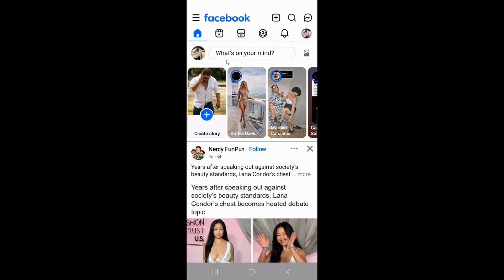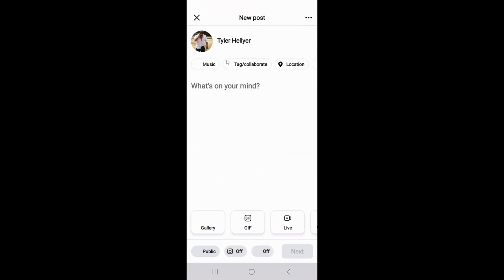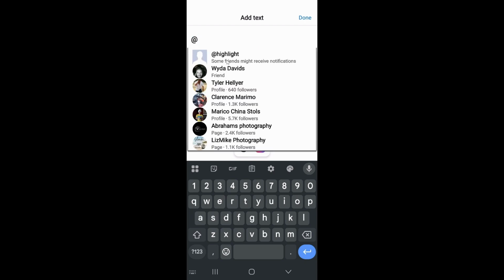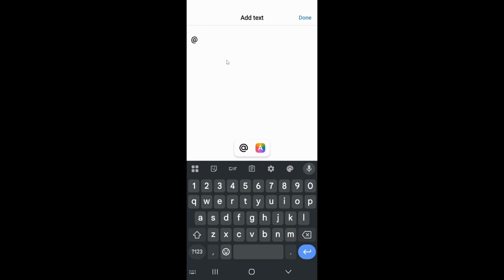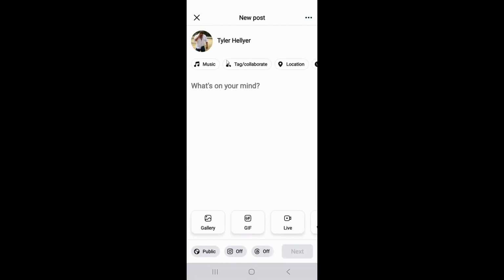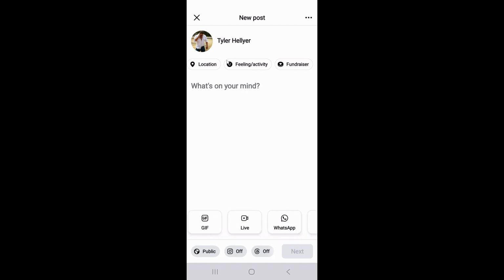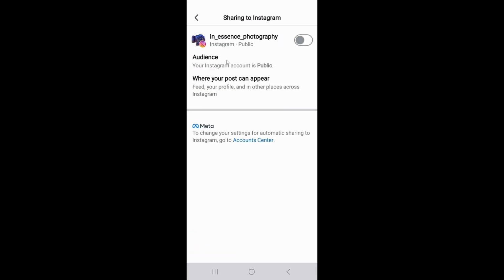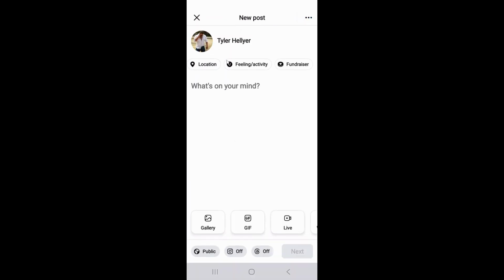How to Post Updates on Facebook | Facebook Tutorial 2026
In this video, "How to Post Updates on Facebook | Facebook Tutorial", I’ll walk you through the exact steps you need to take to share status updates on Facebook using text, photos, feelings, and more. Whether you’re a complete beginner, a casual user, or someone returning to Facebook after a break, this step-by-step guide will help you post confidently on your profile and News Feed.

Facebook’s post composer (“What’s on your mind?”) is the central place where you share life updates, announcements, and everyday moments with your friends and followers. By understanding how it works and how to control who sees your posts, you’ll make your Facebook experience more personal, secure, and engaging.

What you’ll learn in this video:
✅ How to use the “What’s on your mind?” box to write a status update
✅ How to add photos, videos, GIFs, feelings, and check-ins to your posts
✅ How to choose who can see your update using the audience selector
✅ How to post updates from both mobile and desktop
✅ How to edit or delete a post if you change your mind later
✅ Bonus tips for writing clear, engaging Facebook status updates

👩‍🎓 New Facebook users learning how to post for the first time
👨‍💼 Professionals sharing news and content with friends and colleagues
📈 Anyone who wants to improve how they communicate on Facebook
💼 Users who want better control and understanding of their privacy settings

Don’t let confusion around posting stop you from sharing your story. Once you know how to compose, customize, and control your updates, Facebook becomes a powerful tool for staying connected with the people that matter. Watch until the end to learn simple posting habits that keep your feed clean, relevant, and safe.